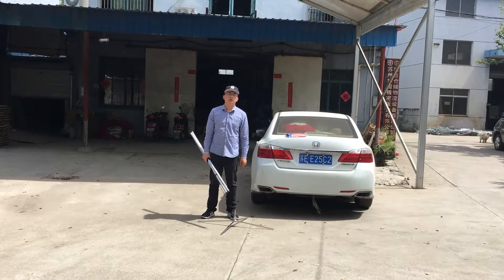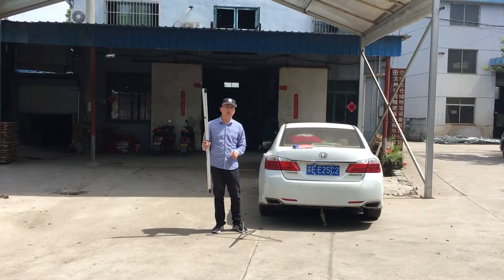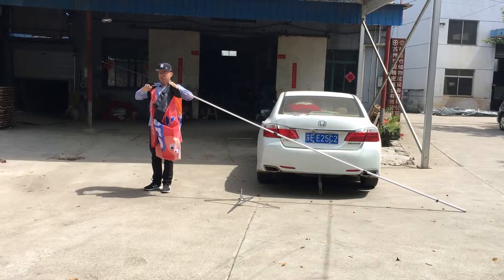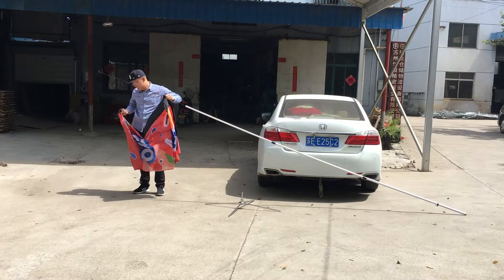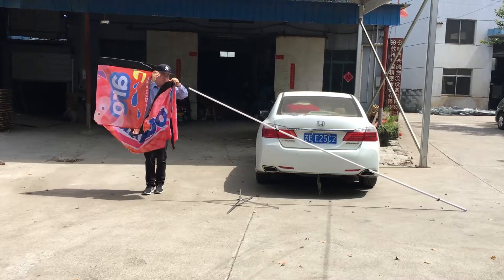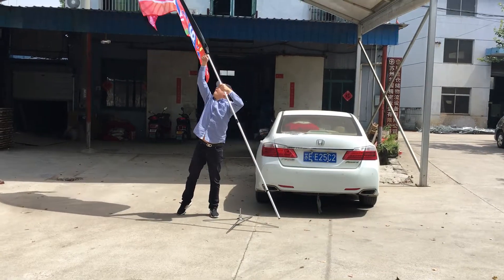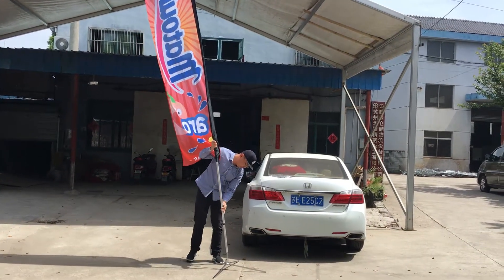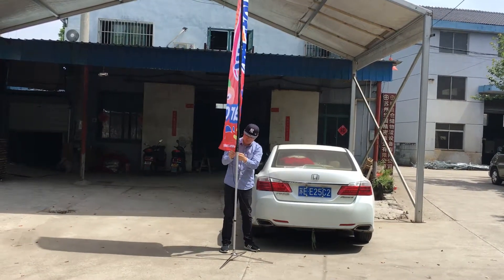New swooper flags setup guide from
this is the new swooper flags from us, we have 5 size for choose.